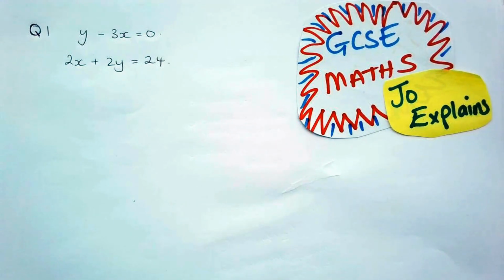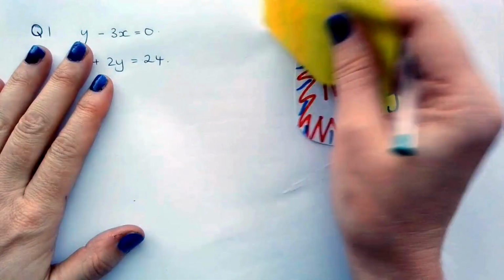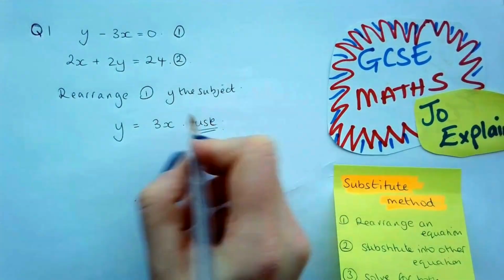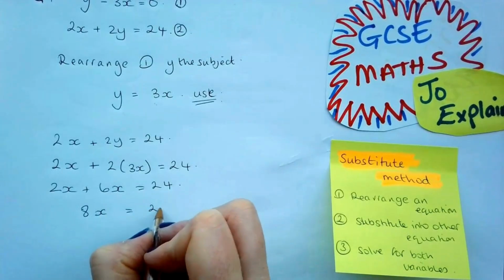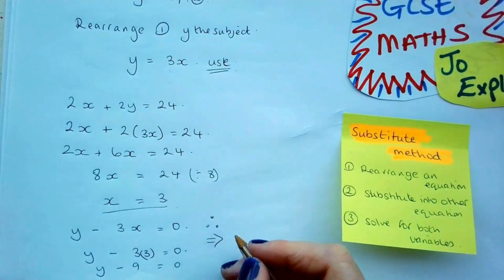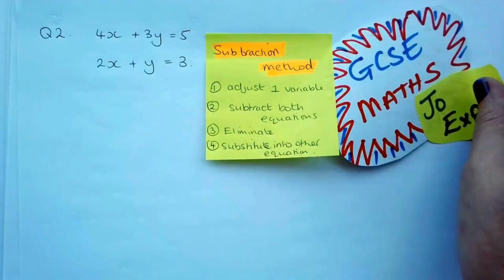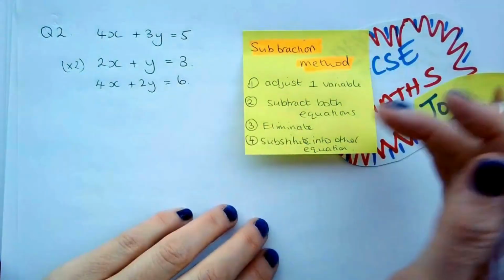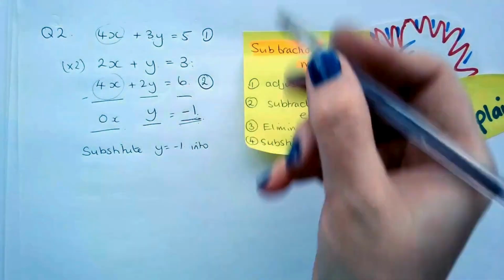MATHS GCSE - Solving Simultaneous Equations | Substitution & Subtraction Methods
In this GCSE Maths lesson, you’ll learn how to solve simultaneous equations using both the substitution method and the elimination method, explained step by step and clearly.

This longer lesson is ideal if you want to properly understand the topic rather than memorise steps.

✅ What you’ll learn in this video:

How to solve simultaneous equations using substitution
How to solve simultaneous equations using Subtraction
When to choose the best method in an exam
Common mistakes GCSE students make
How to show full working to gain maximum marks

This video is suitable for:
✔ GCSE resit students
✔ Home-educated learners
✔ Adult learners revising maths

📌 Perfect for revision, homework support, or exam preparation.

🎓 Extra GCSE Maths Support

I also provide:
Online GCSE Maths courses
Structured revision lessons
Exam-style practice questions
One-to-one online tutoring

👉 Comment if you’d like worksheets to go with this video